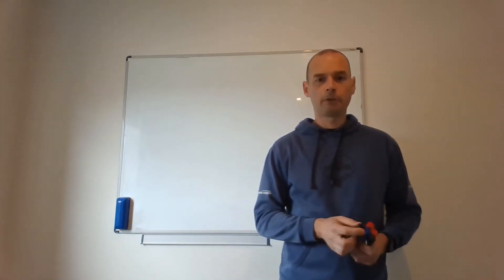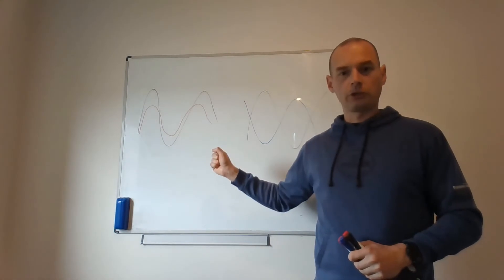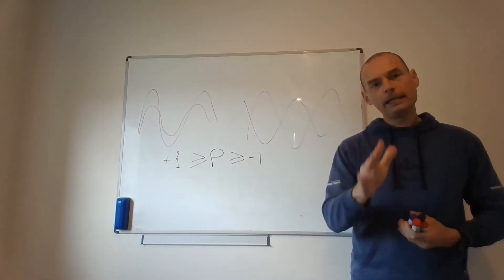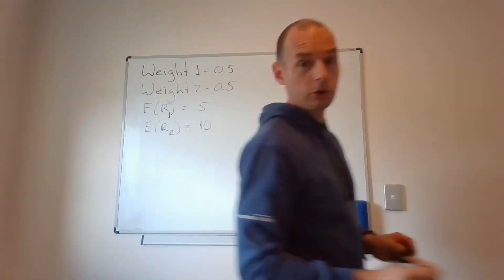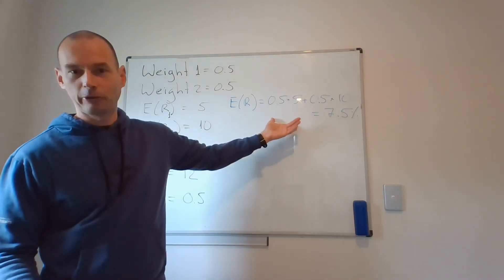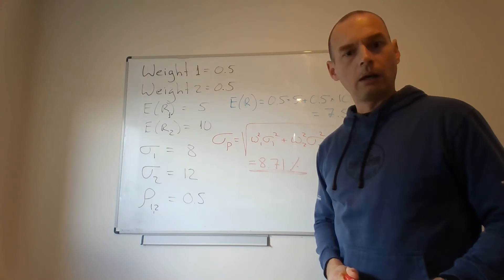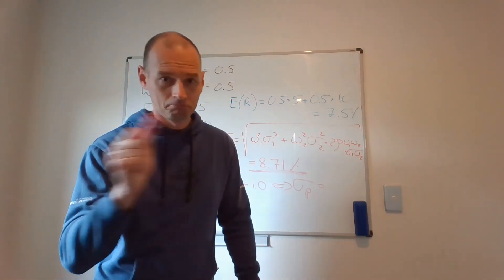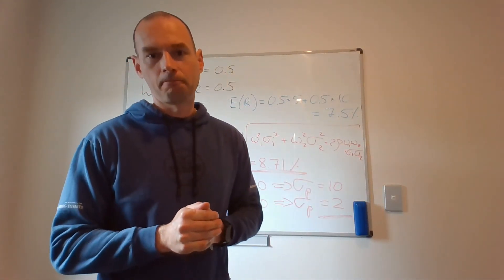Characteristics of a Two asset Portfolio